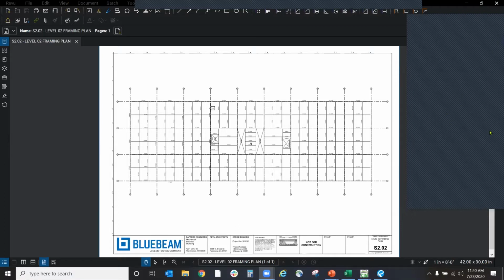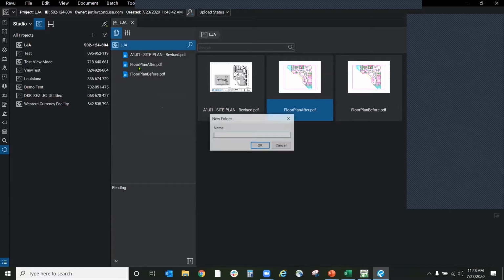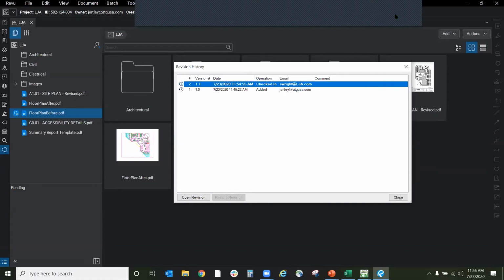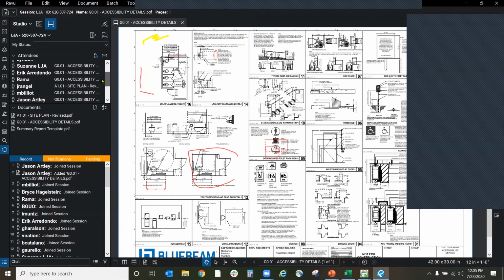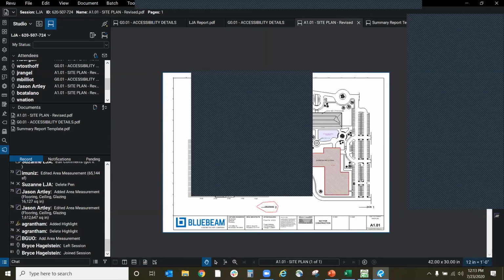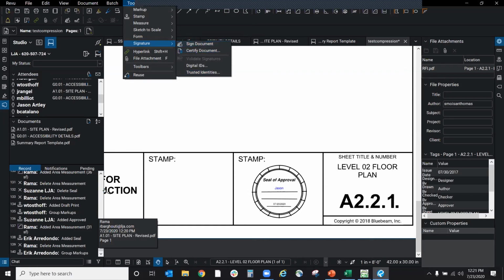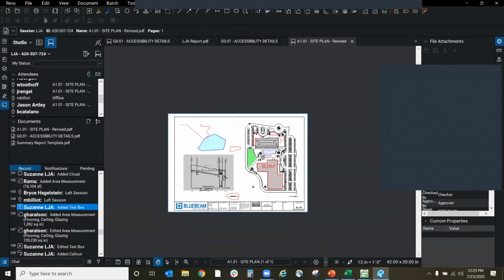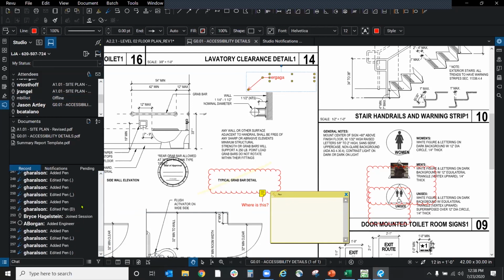Civil Workflows Training